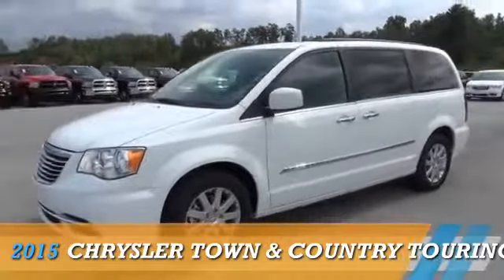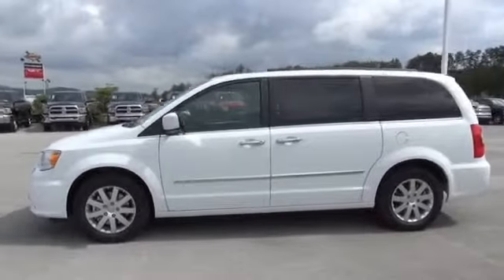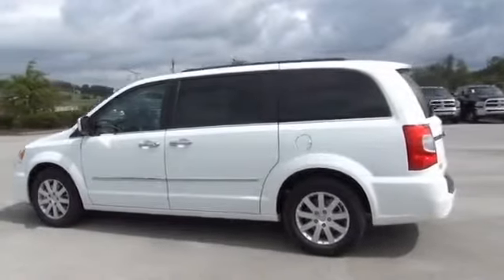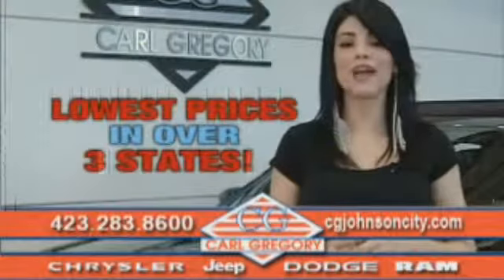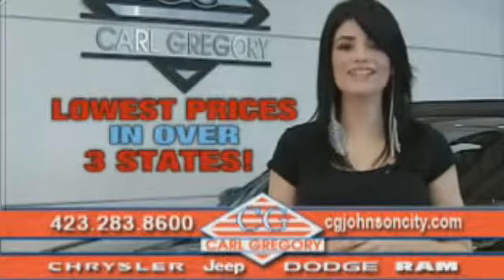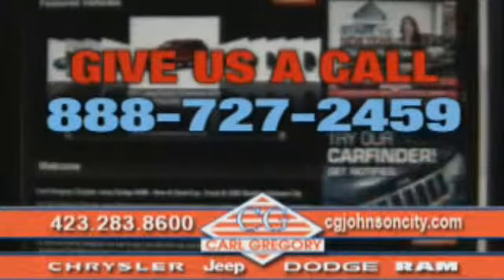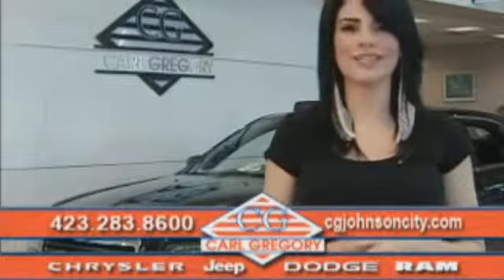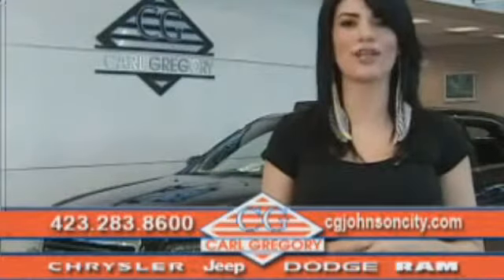2015 Chrysler Town & Country 1530007 - Johnson City TN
Phone:
Year: 2015
Make: Chrysler
Model: Town & Country
Trim: Touring
Engine: 3.6 liter 6 cylinder FWD
Transmission: Shiftable Automatic
Color: White
Mileage: 1
Address:
VIN:2C4RC1BG0FR520549